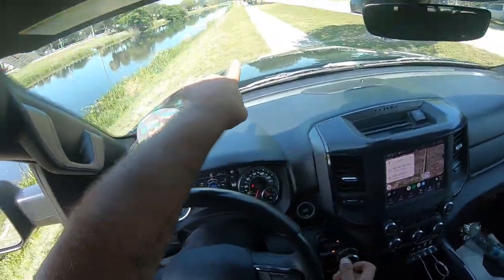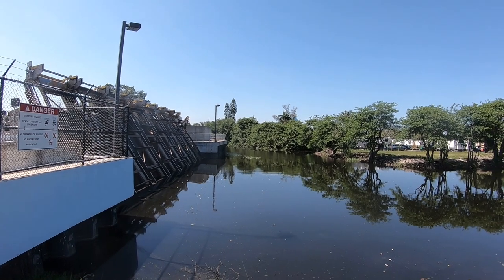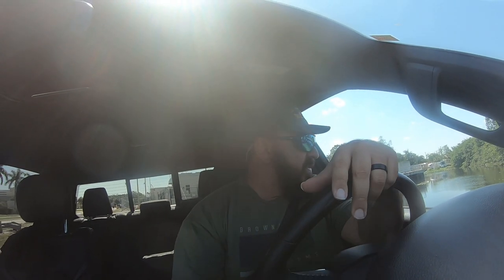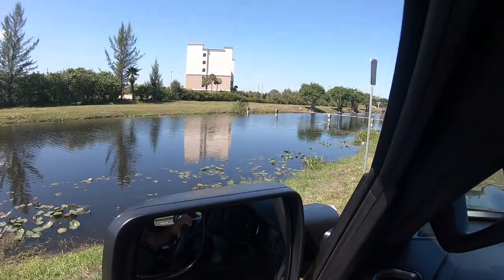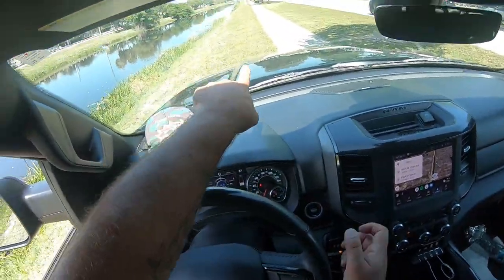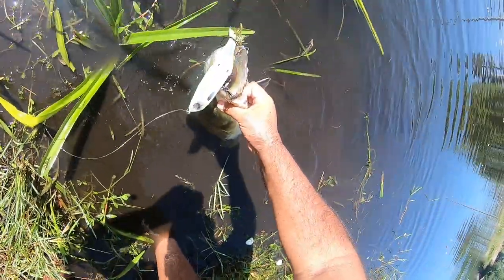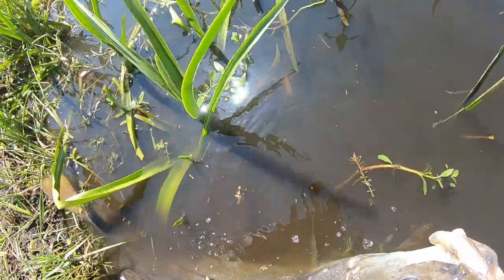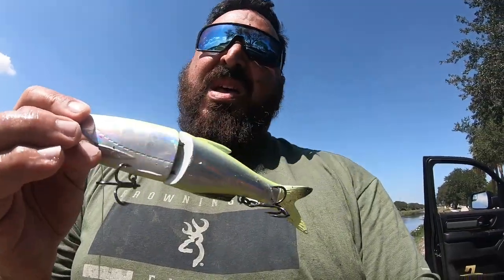THE BIGGEST SNOOK IVE EVER CAUGHT ON A GLIDE BAIT!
We're back baby.   This 8" Savage Gear Glide swimmer has caught me so many big snook over the years and today was just the latest one.